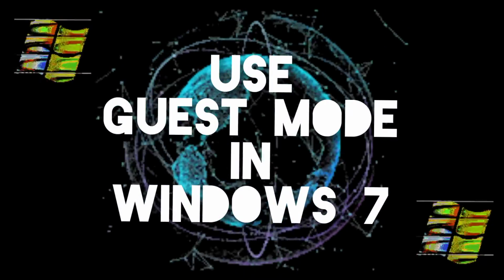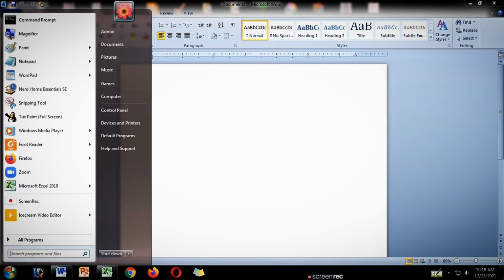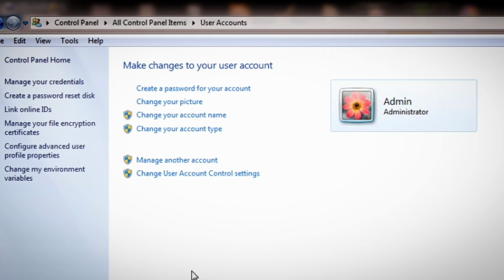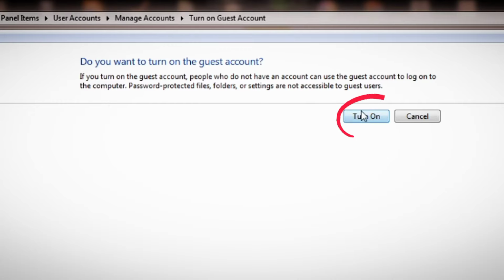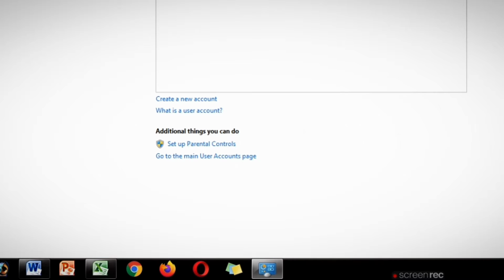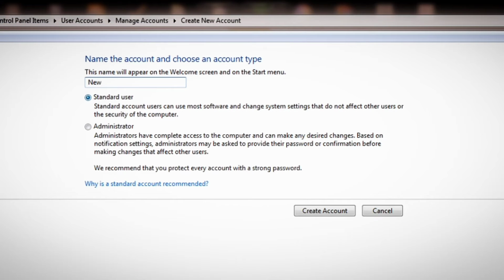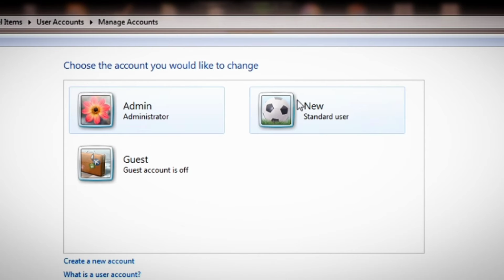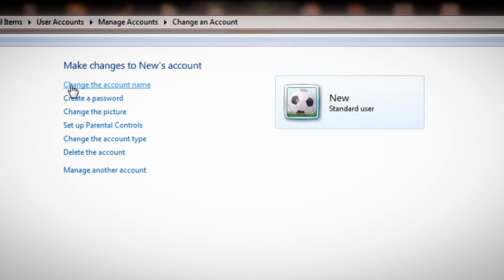Guest Account in Windows 7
About how to use Guest Account in Windows 7